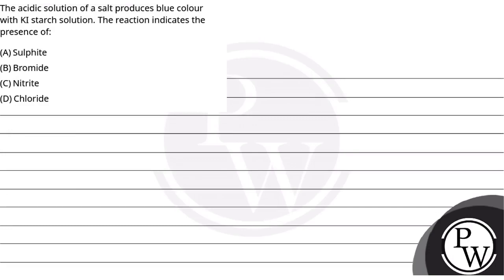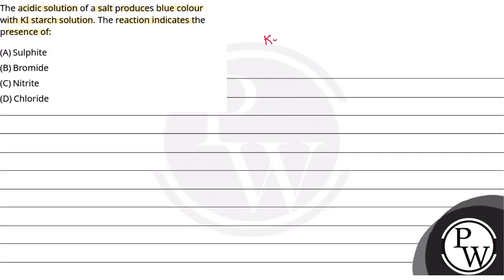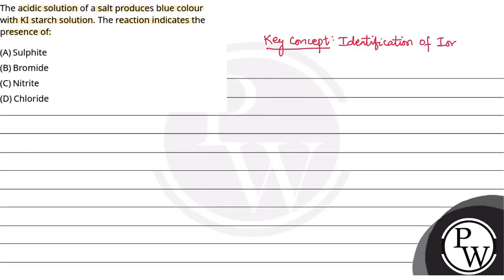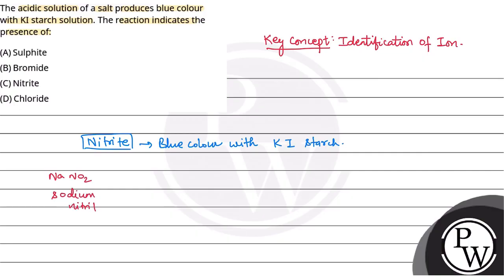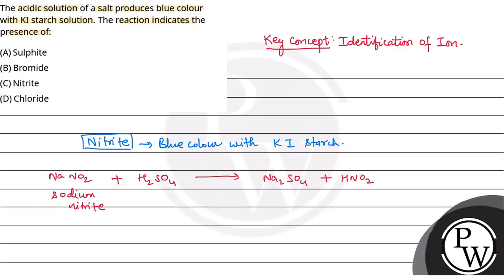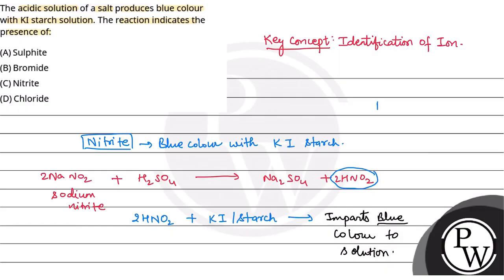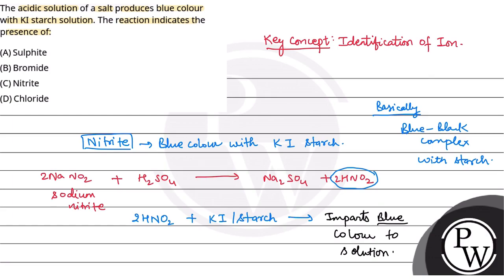The acidic solution of a salt produces blue colour with KI starch solution. The reaction indicat....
The acidic solution of a salt produces blue colour with KI starch solution. The reaction indicates the presence of: 📲PW App